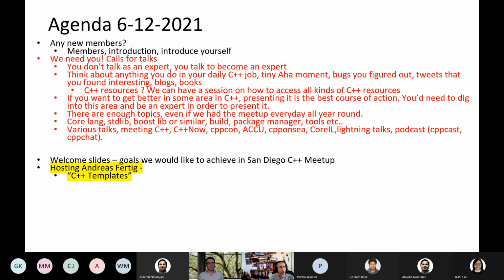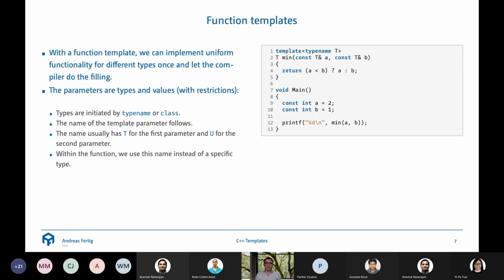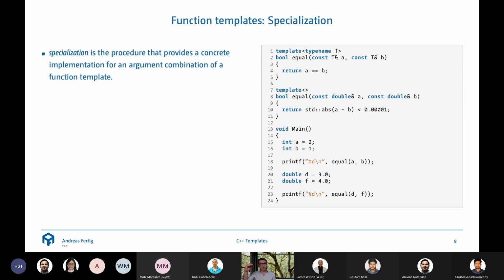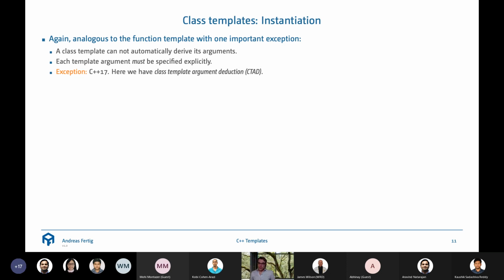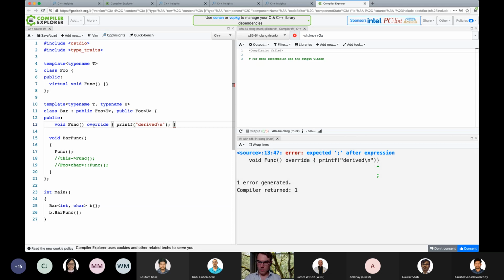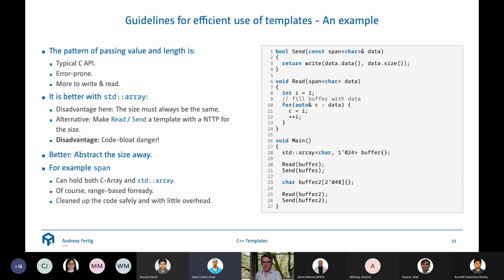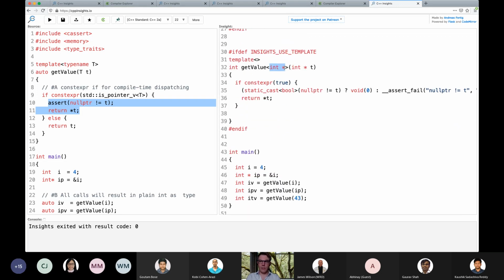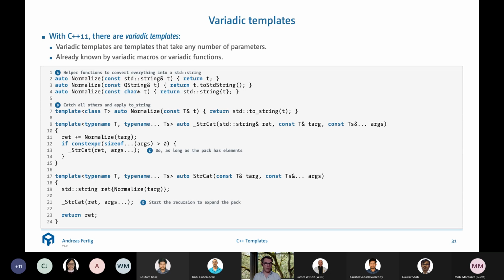27th C++ group meetup Saturday 9am - C++Templates by Andreas Fertig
"C++ Templates" by Andreas Fertig

Andreas Fertig: Bio: Andreas Fertig, CEO of Unique Code GmbH, is an experienced trainer and lecturer for C++ for standards 11 to 20.

Andreas is involved in the C++ standardization committee, in which the new standards are developed. At international conferences, he presents how code can be written better. He publishes specialist articles, e.g., for iX magazine, and has published several textbooks on C++.

With C++ Insights Andreas has created an internationally recognized tool that enables users to look behind the scenes of C++ and thus to understand constructs even better.

Before working as a trainer and consultant, he worked for Philips Medizin Systeme GmbH for ten years as a C++ software developer and architect focusing on embedded systems.